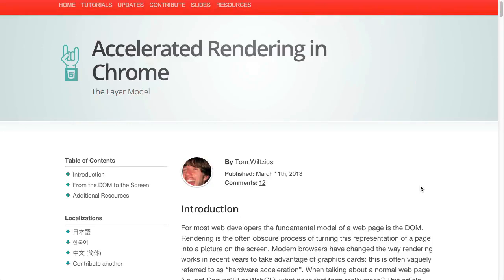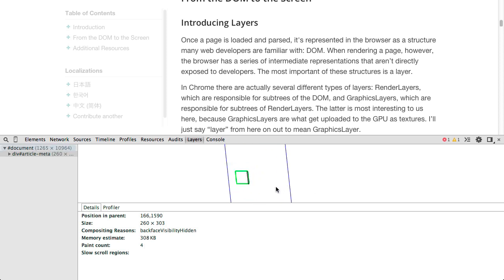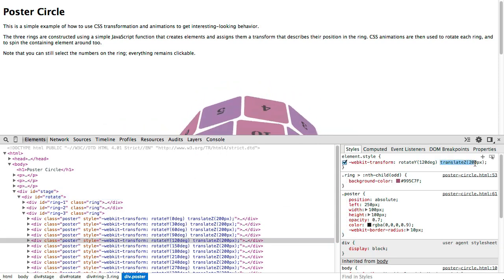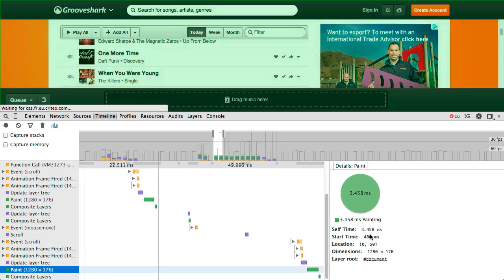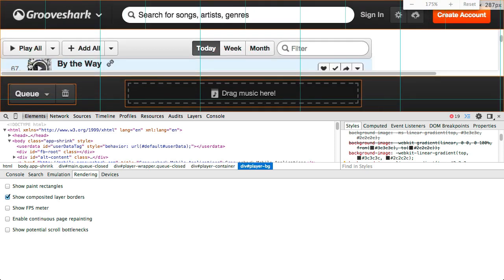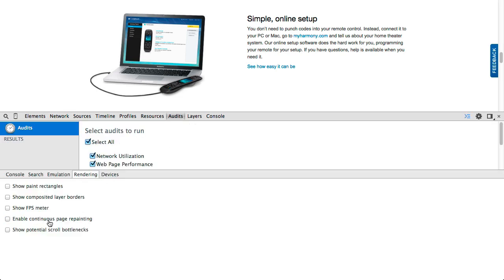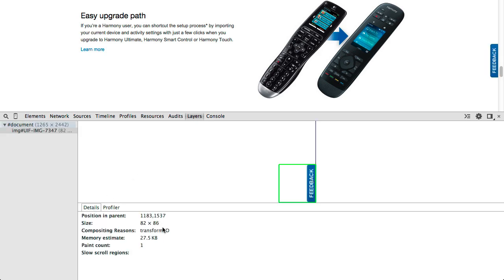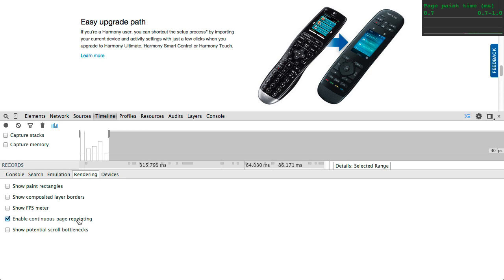9. Layers and rendering